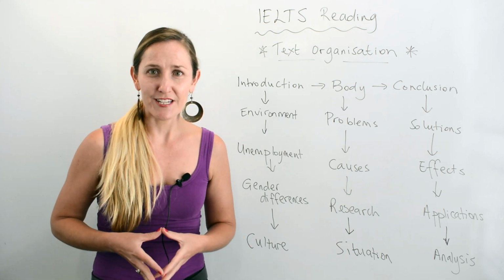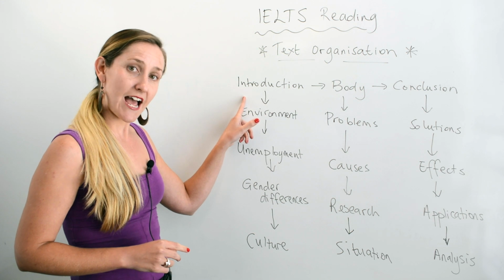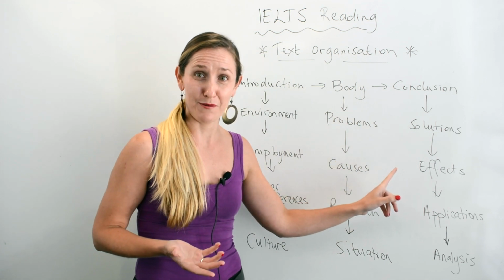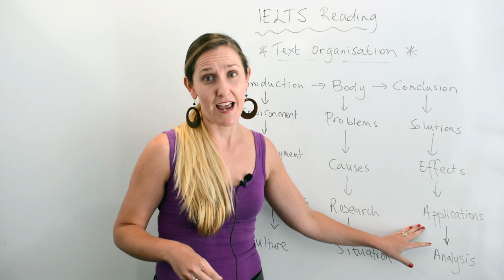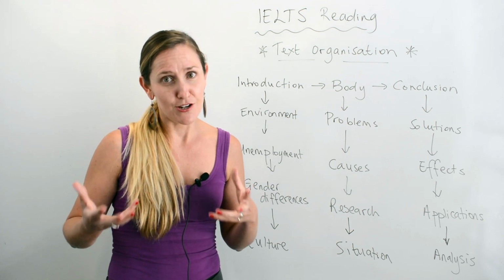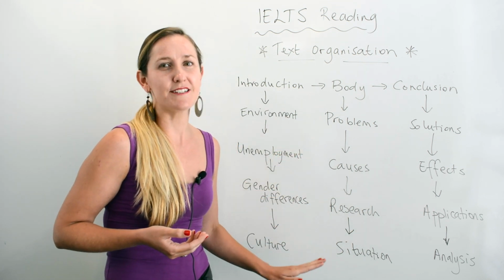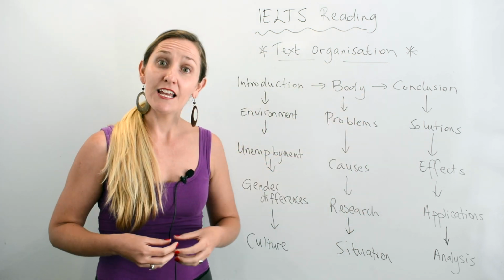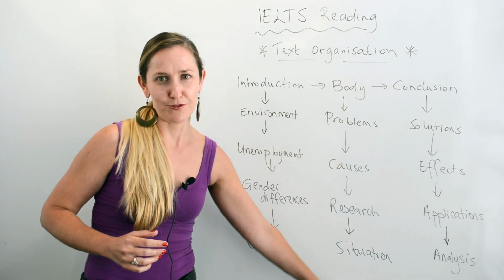IELTS Reading Test: How to predict where answers will be – Spotlight on IELTS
Today you’ll learn about the IELTS Reading Test: How to predict where answers will be, how texts are commonly organized in order to predict where answers are going to be located.
Many students ask: how can I improve my text comprehension? Well, vocabulary is useful, reading quickly is useful, but again, understanding how texts are commonly organized is a very useful way to be able to predict where answers are going to be located.
As the text are often taken from academic articles, there is a typical structure they tend to follow and that’s what we are going to see in this video.